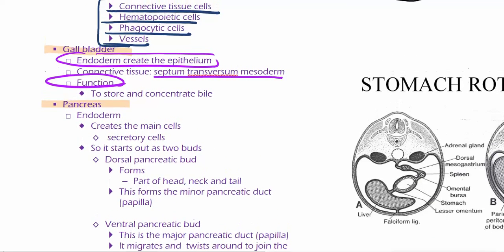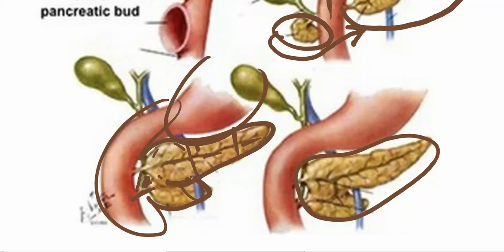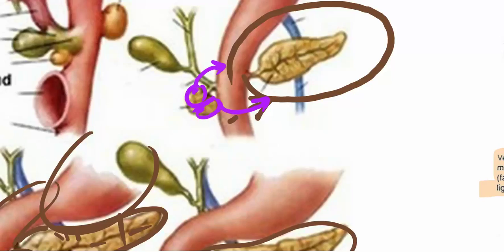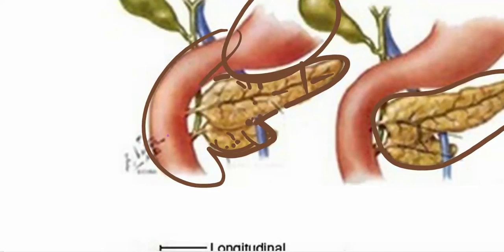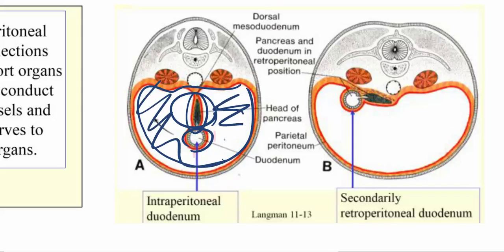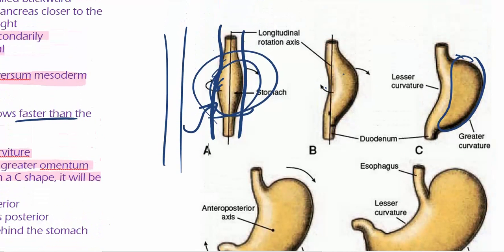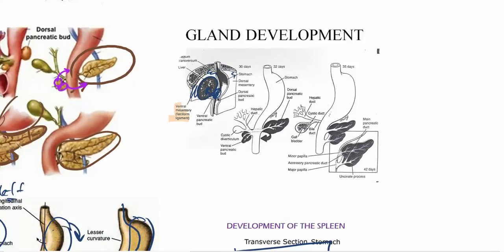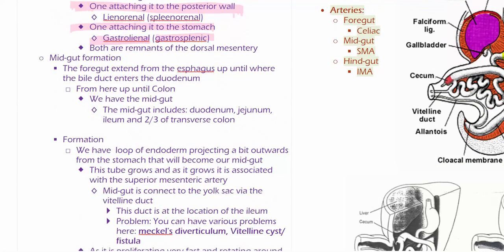Development of the GI System: Formation Pancreas, Stomach and Spleen (3)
§ Pancreas
    □ Endoderm
     ® Creates the main cells
      ◊  secretory cells
     ® So it starts out as two buds
      ◊ Dorsal pancreatic bud
       } Forms
        – Part of head, neck and tail
       } This forms the minor pancreatic duct (papilla)

      ◊ Ventral pancreatic bud
       } This is the major pancreatic duct (papilla)
       } It migrates and  twists around to join the dorsal
        – Forms
         w  uncinate process
         w Forms part of the head
        – Something can go wrong with the twisting
         w Portions of the ventral can go forward and portions backwards
          w What happens is that you get
           w Duodenal stenosis: Annular Pancreas
            w How to diagnose: baby won't have a bowl movement, they will throw up food.
     ® The pancreas starts out dorsal
      ◊ Then as the duodenum rotates
       } It rotates and gets pulled backward
        – It take takes the pancreas closer to the back and to the right
         w It becomes secondarily retroperitoneal
    □ Connective tissue
     ® Derived from septum transversum mesoderm
   § Stomach

    □ The left side of the stomach grows faster than the right
     ® The left inferior border
      ◊ Becomes our greater curviture
       } It will connect to the greater omentum
     ® As stomach grows it take on a C shape, it will be twisting and turning
      ◊ Left vagus becomes anterior
       } Right vagus becomes posterior
      ◊ You will have a space behind the stomach
       } This is the lesser sac
        – If you had an ulceration at the back of the stomach, the contents will enter the lesser sac
   § Spleen
    □ It forms from the dorsal mesentery
     ® It is not part of the GI tract
    □ There are two ligaments associated with it
     ® One attaching it to the posterior wall
      ◊ Lienorenal (spleenorenal)
     ® One attaching it to the stomach
      ◊ Gastrolienal (gastrosplenic)
     ® Both are remnants of the dorsal mesentery